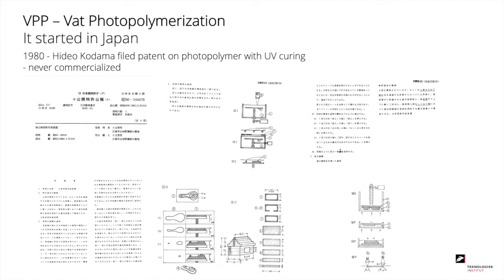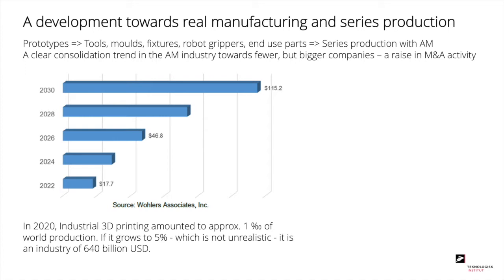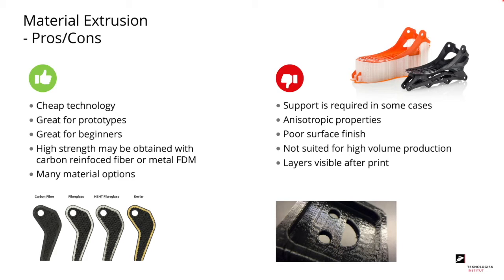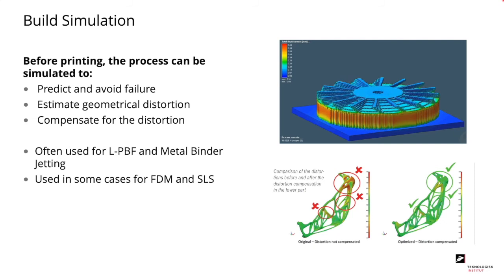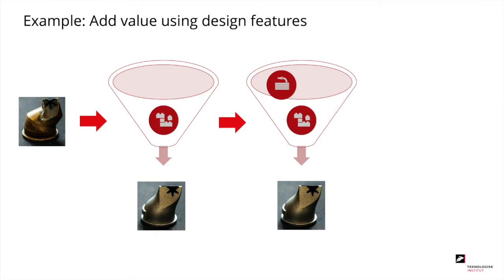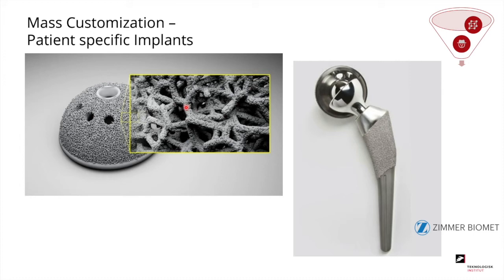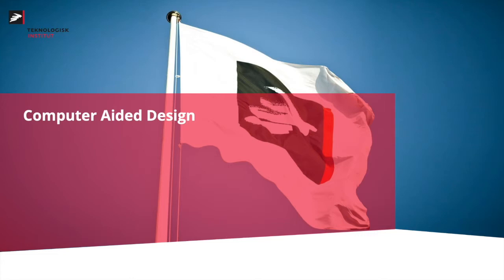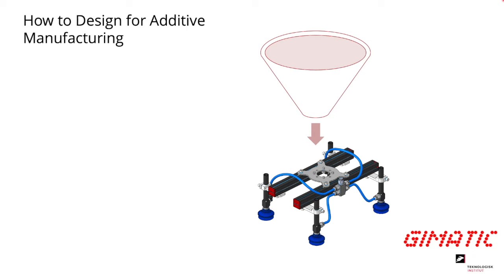Free 3D printing course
In this basic course, you get a 360-degree introduction to 3D printing as a manufacturing method, so you’ll get a better understanding of the technology. Thus, you are better equipped to assess when and how 3D printing could make sense to you.